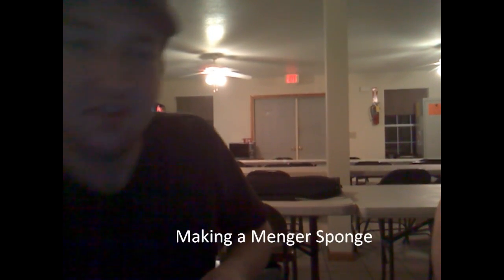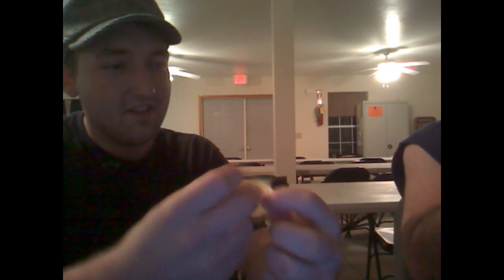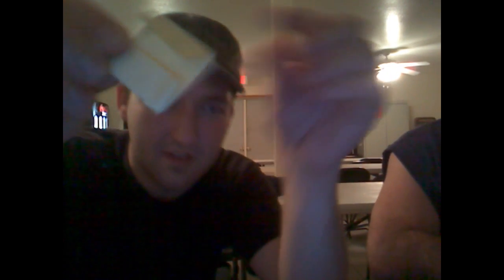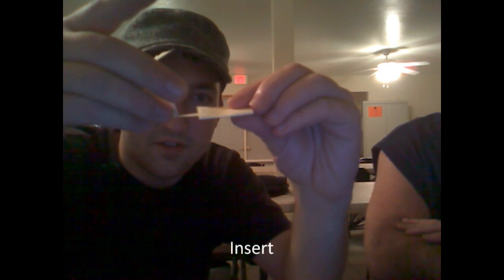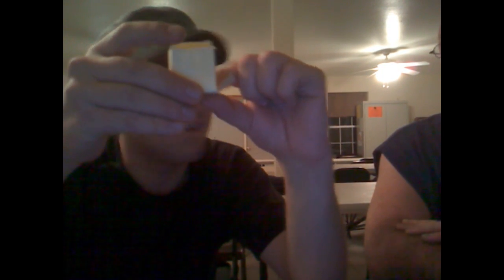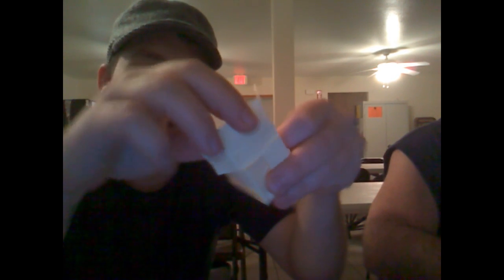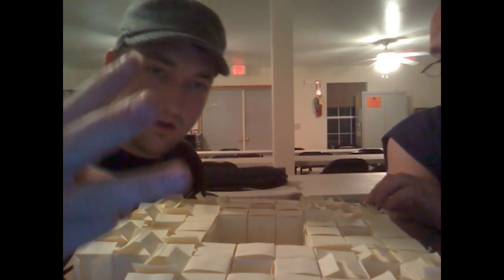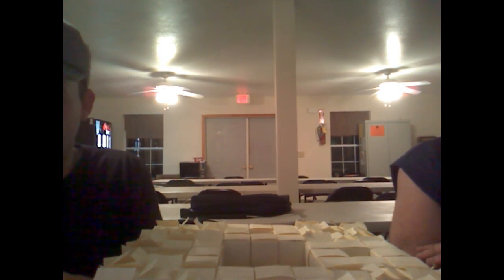Building a Menger Sponge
Kurt & Zachary discuss building a Menger Sponge